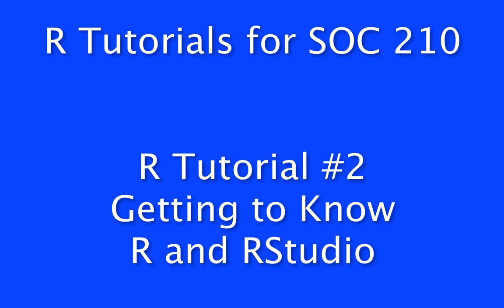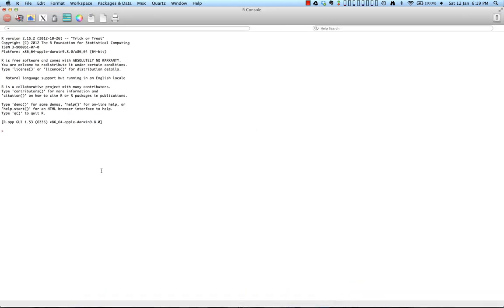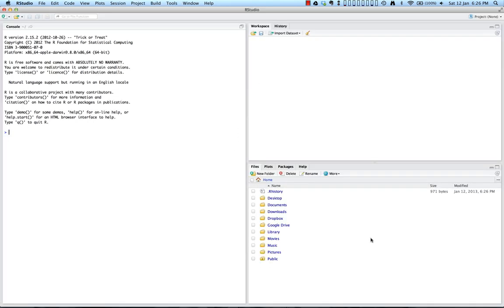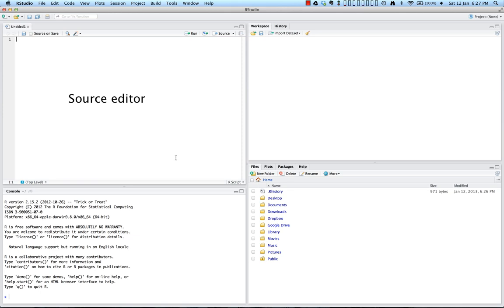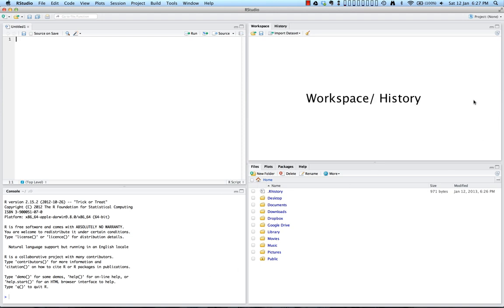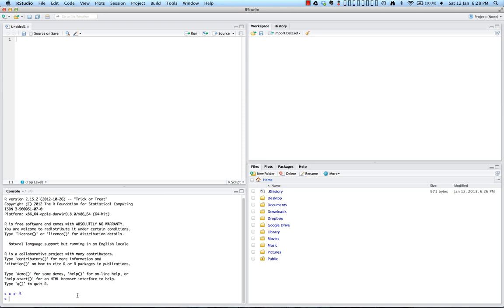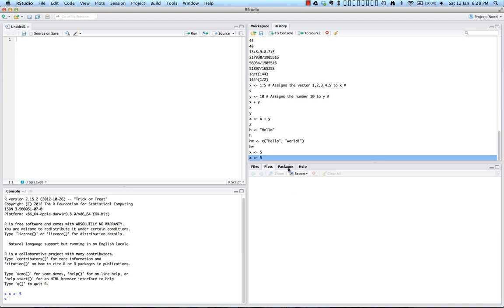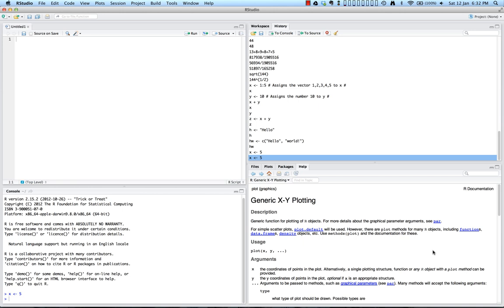R Tutorial #2.mp4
R Tutorial #2 for SOC 210 - Getting to Know R and RStudio